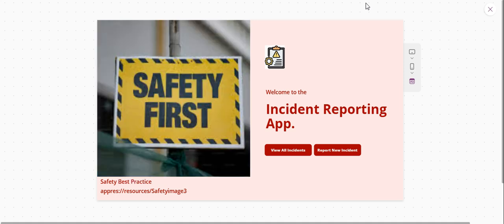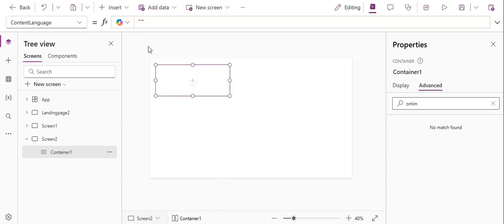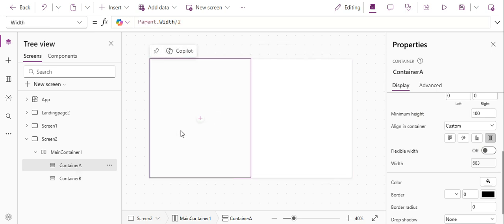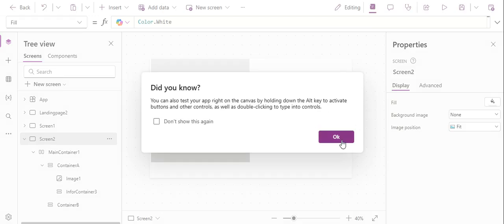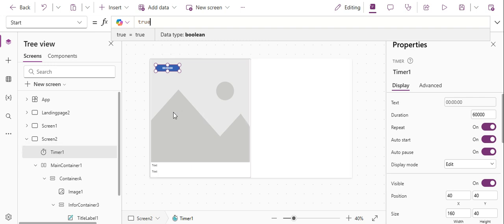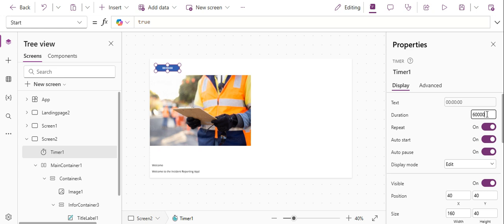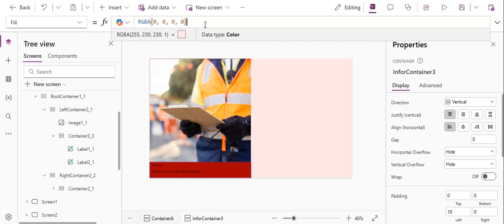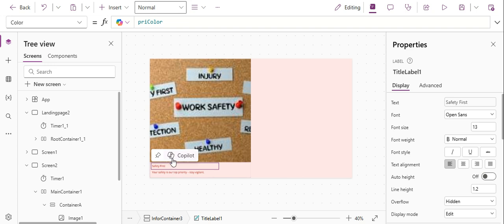Low-Code Magic: Carousel Landing Page in Power Apps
💡 In this Power Apps tutorial, I’ll walk you through building a beautiful, interactive carousel-style landing page using Image controls — no code required!

🧩 This technique is perfect for internal apps, onboarding screens, product showcases, or any modern Power Apps interface where you want to wow your users with smooth, professional design.

✅ What You'll Learn:

How to create a sleek carousel layout using Image controls

Using Timers and Variables to automate image transitions

📌 Whether you're a Power Apps beginner or an experienced low-code developer, this tutorial will help you level up your UI design game without any complex logic.

👇 Got questions or want to see more Power Apps UI tricks? Drop them in the comments!